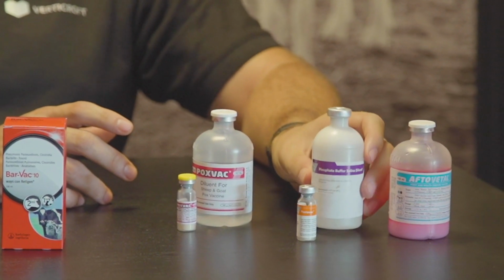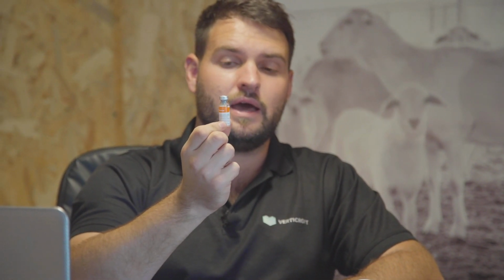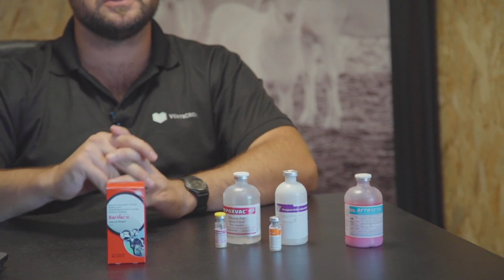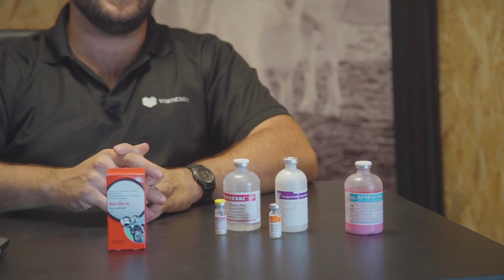Vaccination Protocol in UAE | Sheep Farming | Verticroft Holdings | Ryan Singlehurst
By having a good vaccination protocol in place within your farming operation, you allow to create immunity in your flock against various deadly diseases.

Watch the complete video on vaccination protocol in UAE!

Producing the world’s finest lamb for the first time in the Middle East.